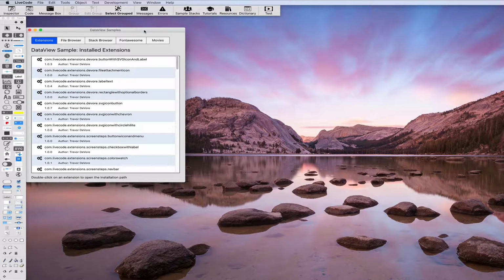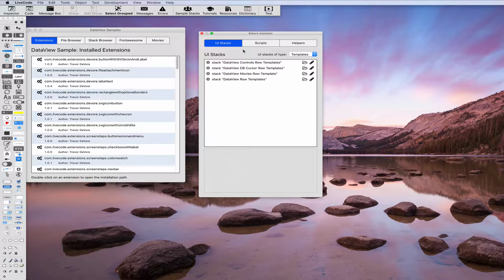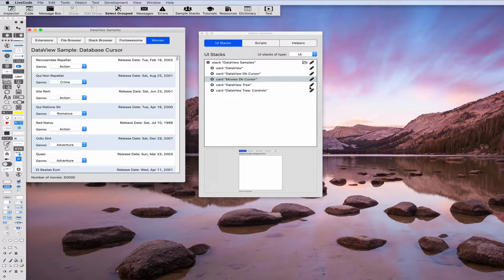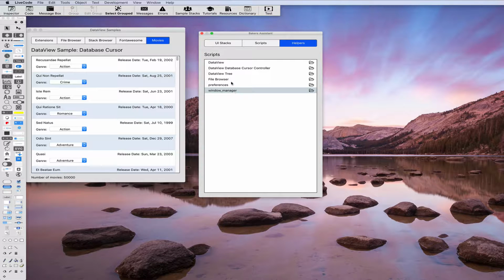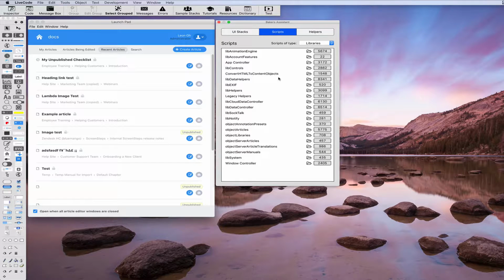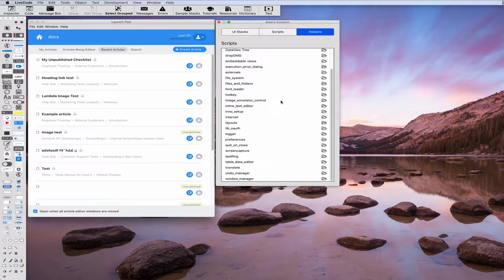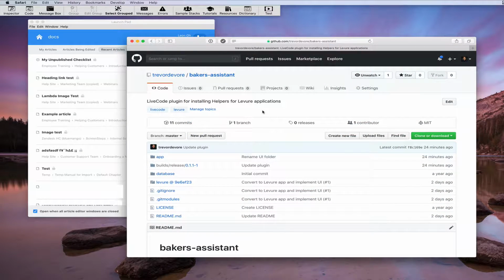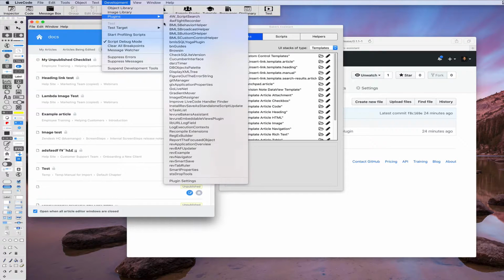The Bakers Assistant LiveCode IDE Plugin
The Bakers Assistant is a LiveCode IDE plugin that works with applications built using the Levure framework.